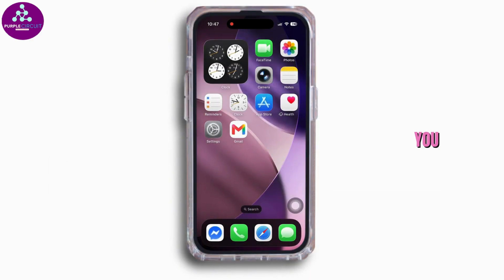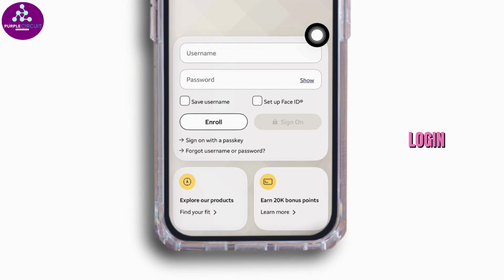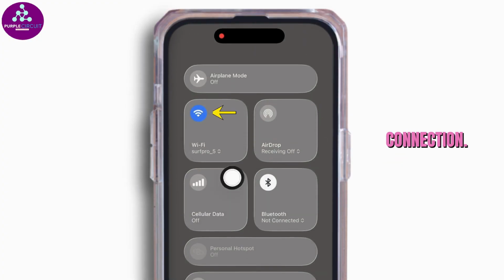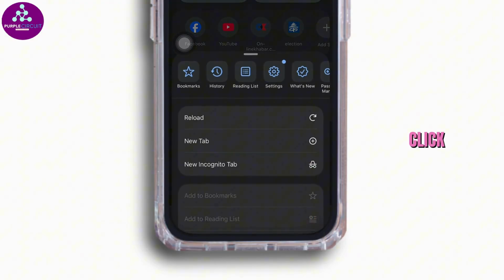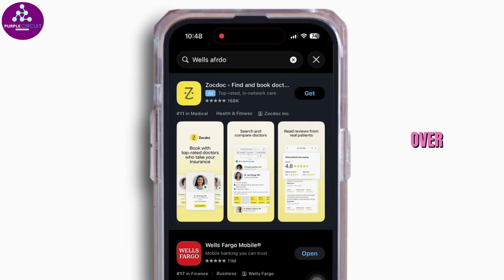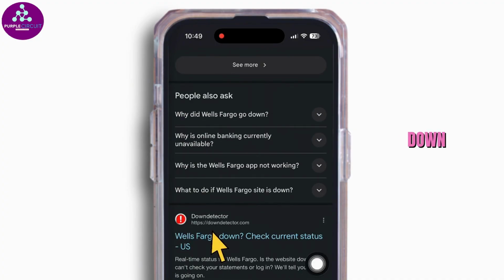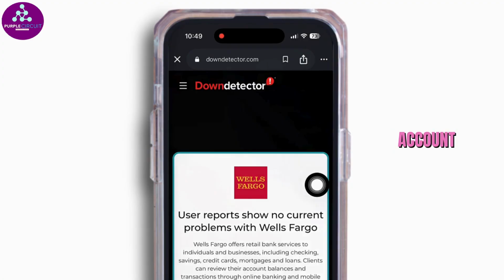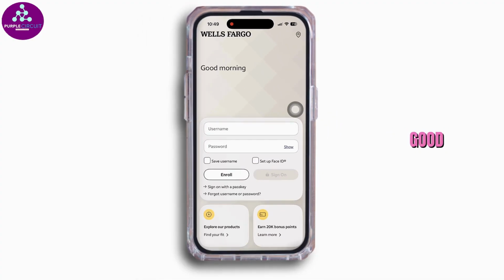Fix Wells Fargo Login Problems | Can't Sign In? (2026)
Can't sign in to your Wells Fargo account? In this quick 2026 tutorial, you'll learn how to fix common Wells Fargo login problems and regain access to your online banking account.

This video shows you how to verify your username and password, reset your login credentials, check your internet connection, update the Wells Fargo app, clear browser issues, and troubleshoot common sign-in errors.

If you're searching for how to fix Wells Fargo login problems, Wells Fargo login not working, can't sign in to Wells Fargo, Wells Fargo online banking login issues, Wells Fargo app login problem, or Wells Fargo sign in error, this guide will help you get back into your account.

Quick Tip: If you've entered the wrong password multiple times, your account may be temporarily locked. Reset your password or wait before trying again.

Timestamps

0:00 – Introduction
0:10 – Check Your Login Details
0:28 – Reset Username or Password
0:50 – Update the Wells Fargo App
1:12 – Clear Browser or App Issues
1:30 – Try Signing In Again
1:40 – Conclusion